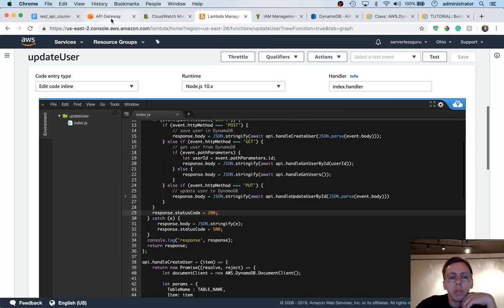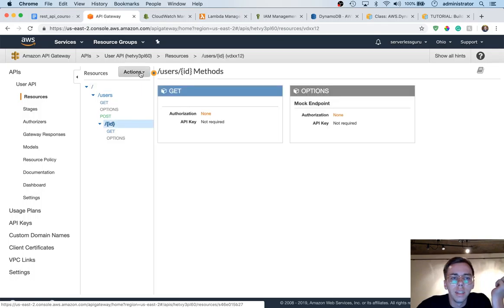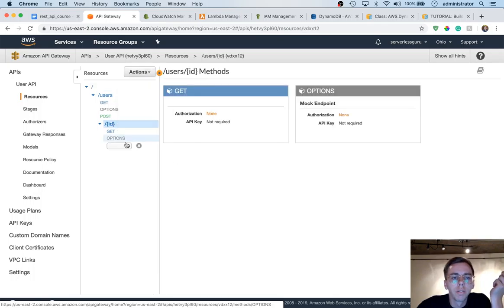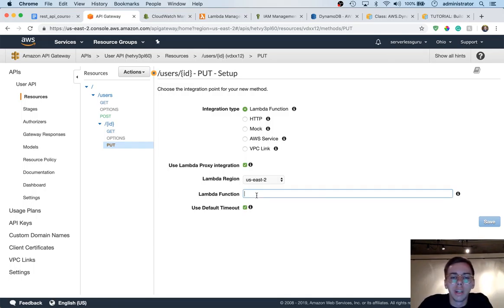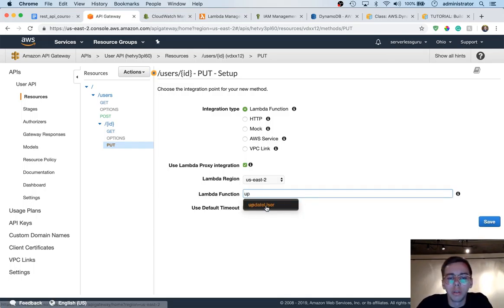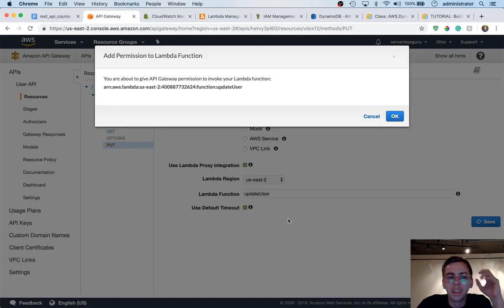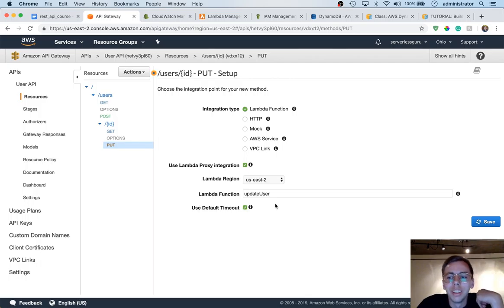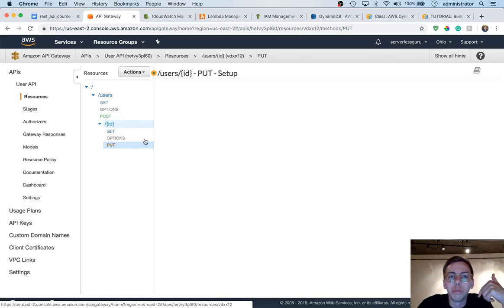Serverless: Zero to Paid Professional - 12c Update User API Method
If you're looking to become a skilled cloud developer with a focus on serverless development on AWS, look no further.

Ryan Jones from Serverless Guru teaches you the skills you need to get your first job as a Serverless Developer.